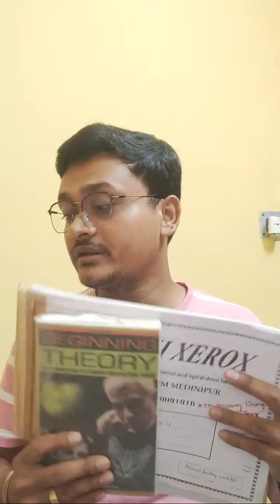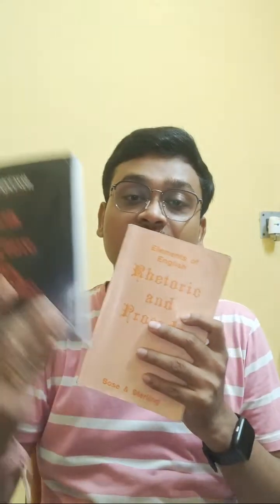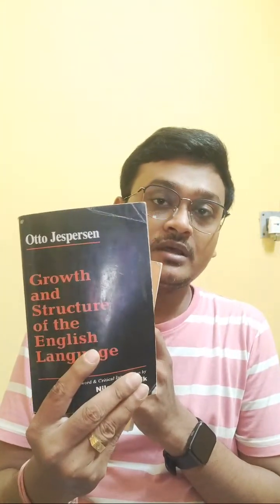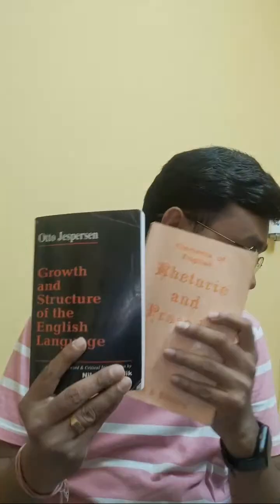IMPORTANT BOOKS FOR UGC NET ENGLISH LITERATURE STUDENTS